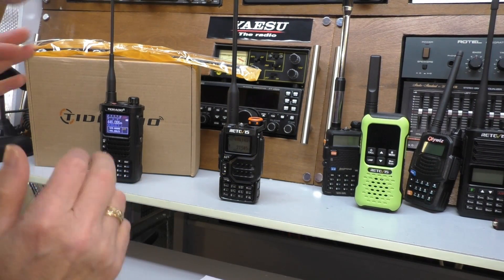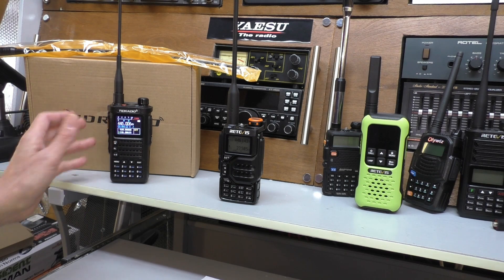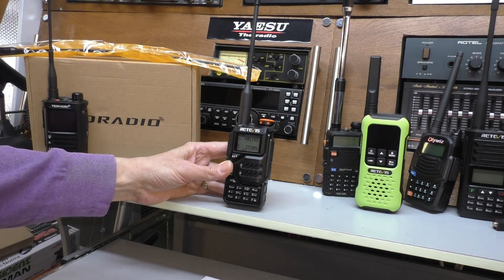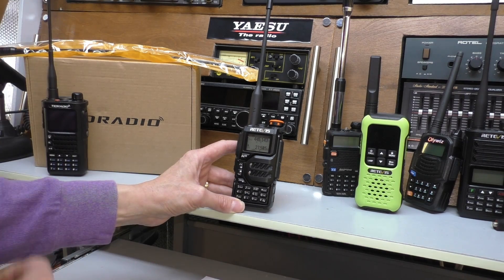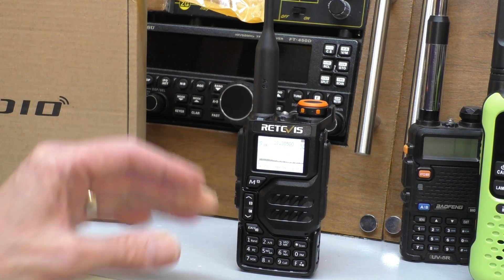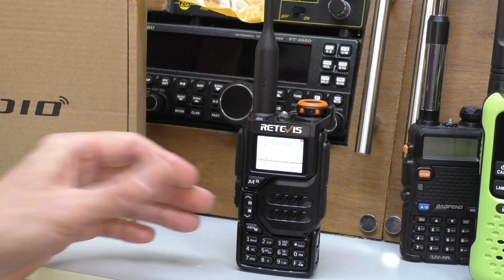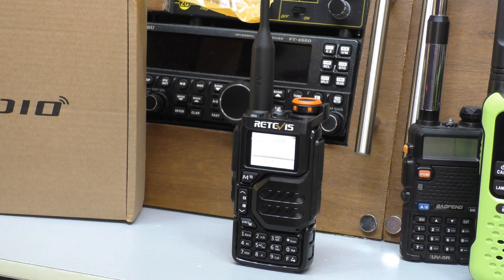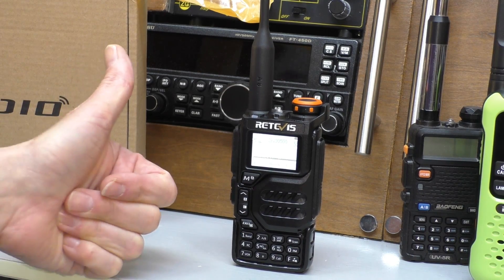Retevis RA-79 Spectrum Display. I ve been such a Dumb Ass !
Quansheng UV-K5 / Retevis RA-79 Spectrum Display.  Thank you for all the kind comments on the last video.  For some reason i could not get it to work but i was just being an idiot.  Its now working well.